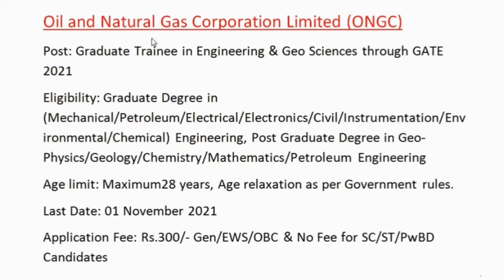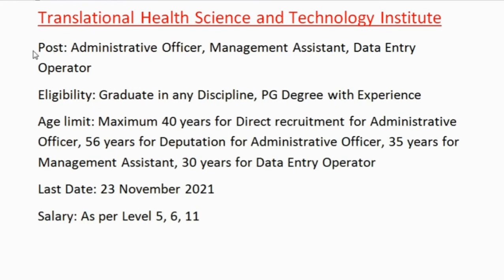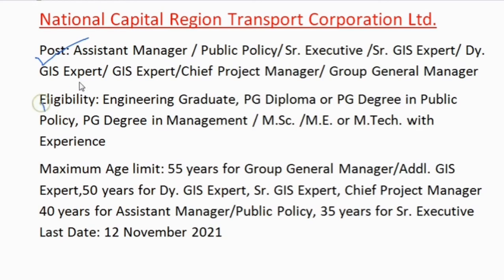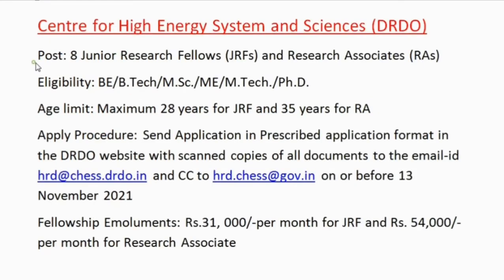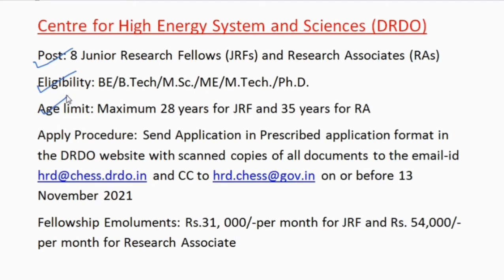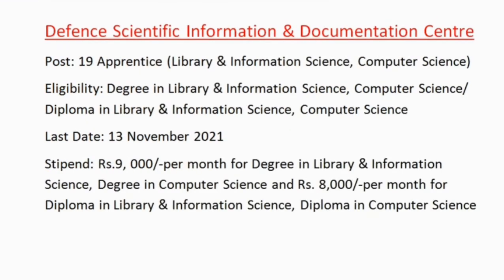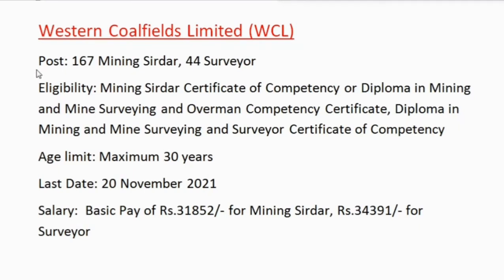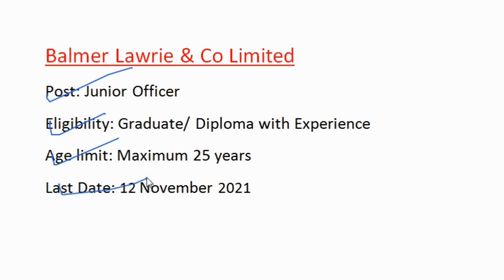employment news october fourth week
Employment news video for the job seekers.